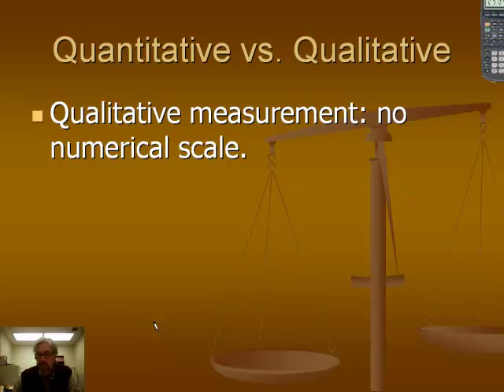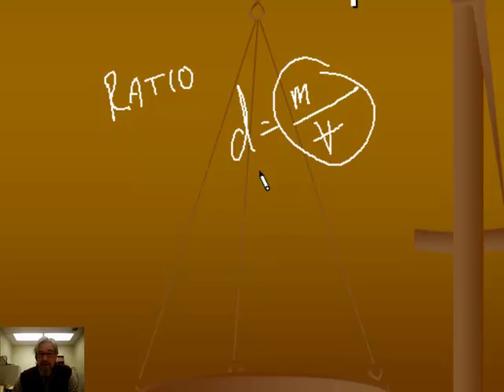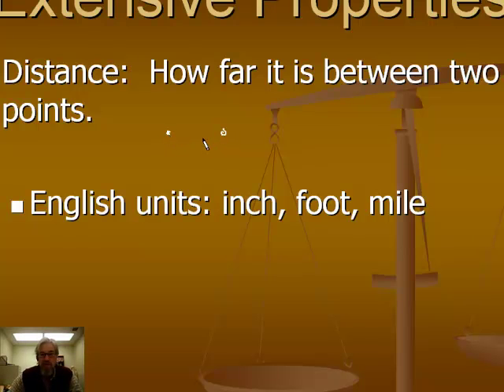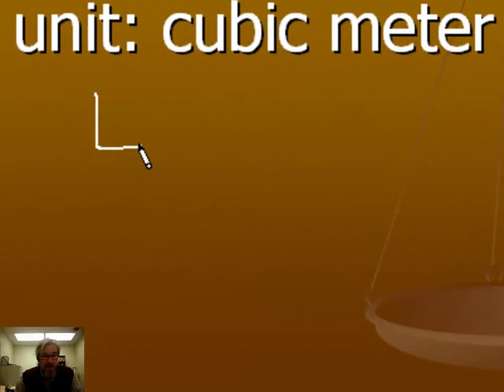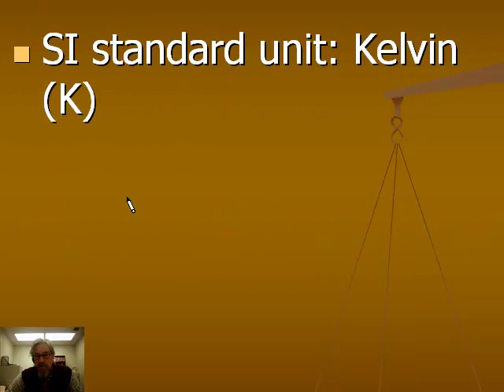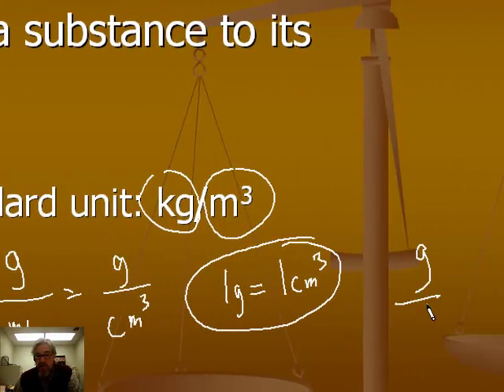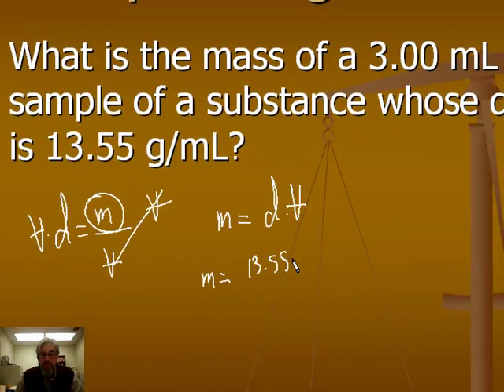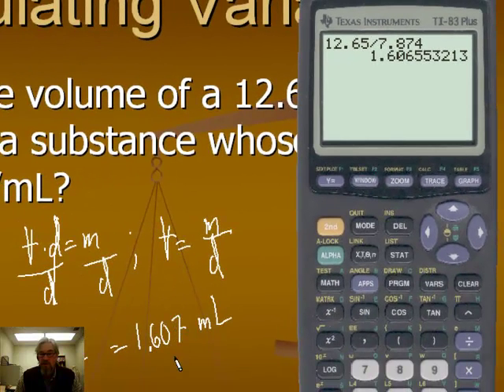Unit 3A_1.mp4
Unit 3A notes Part 1 for Eckstrom's HA Chemistry classes